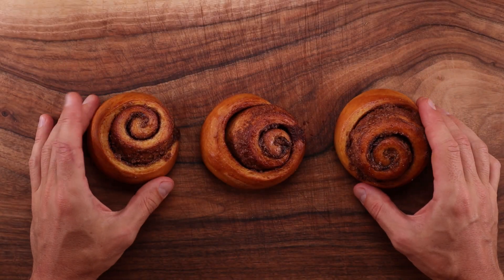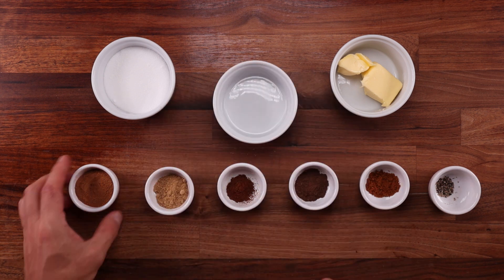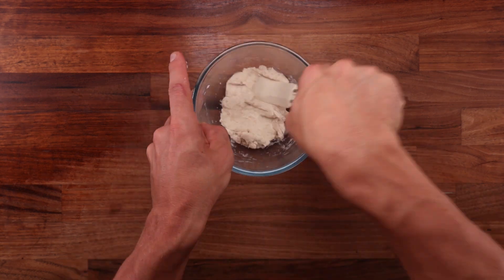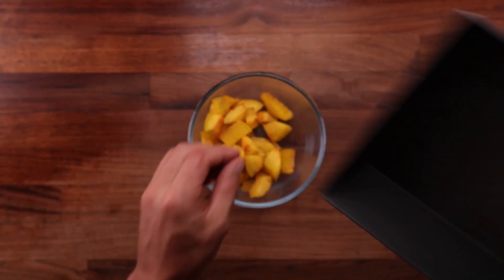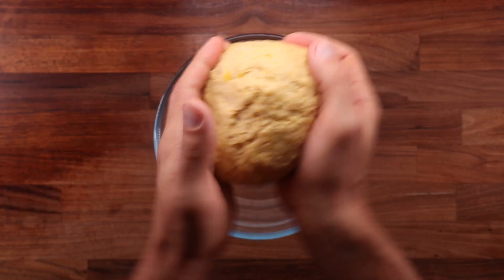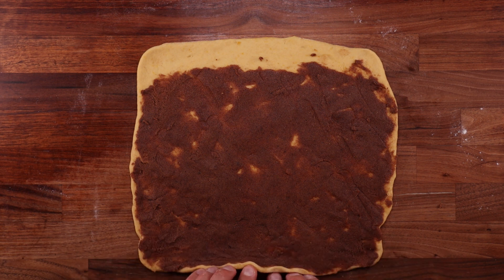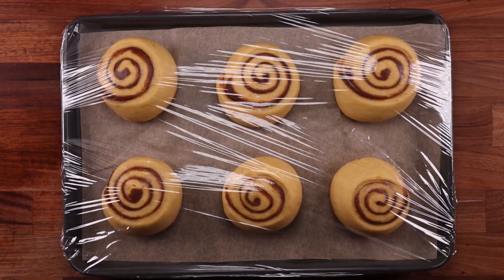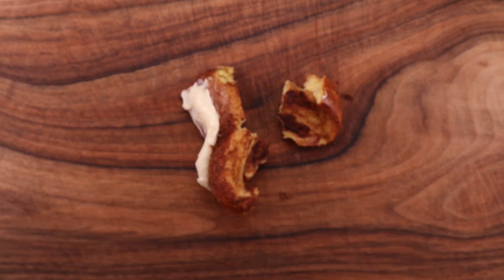How to Make Super Soft Pumpkin Spice Rolls with Cream Cheese Icing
It is pumpkin season and I thought it would be interesting to try and make a dough containing pumpkin again. Previously I had made a sourdough loaf in which I replaced the water with cooked pumpkin, and I shaped it like a pumpkin too. That was quite a unique recipe.

This time I wanted to try and use pumpkin in a sweet application. Cinnamon rolls seemed like a great option. But since we are using pumpkin, why not incorporate pumpkin spice instead of just cinnamon. I had never used it, so it was about time.